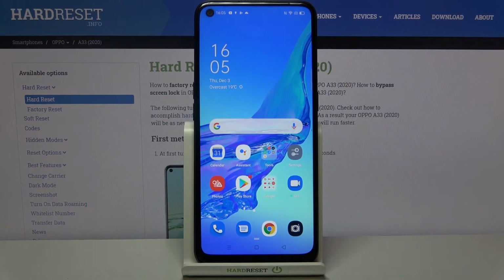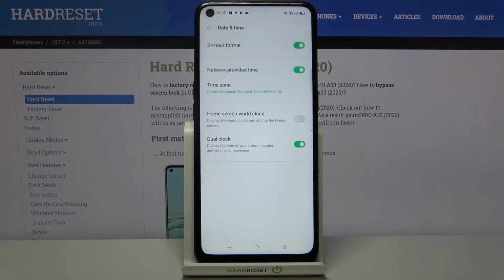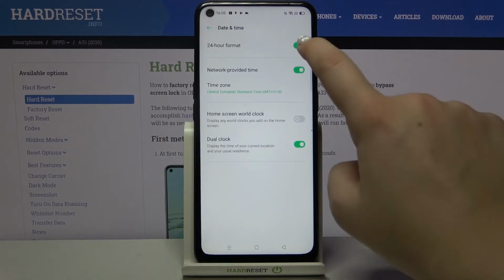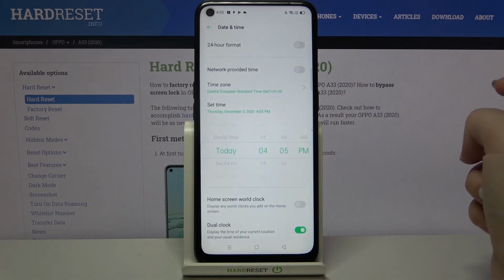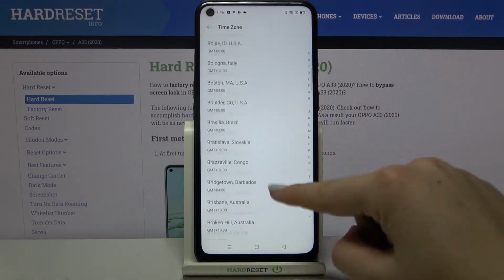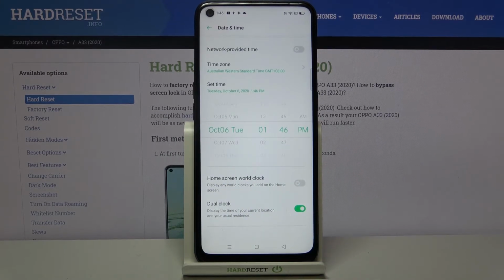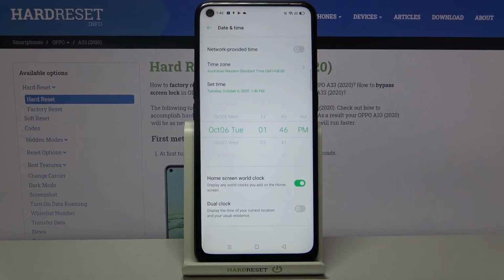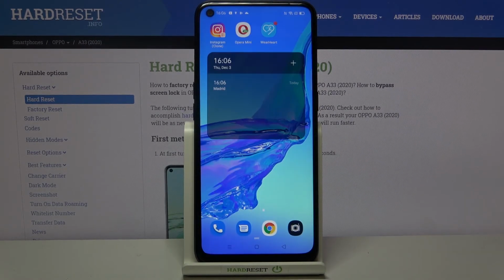How to Set Date and Time on OPPO A33 2020 – Change Date and Time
Learn more info about OPPO A33 2020:
If you noticed that your OPPO A33 2020 shows an incorrect date and time, you need to change it as soon as possible! Follow our instructions, open the settings and set the correct date and time on your OPPO A33 2020 to use all applications correctly. Can you imagine using a calendar or alarm application if you have the wrong date and time set? Exactly! By the way, you will also learn how to change the time zone and clock format!